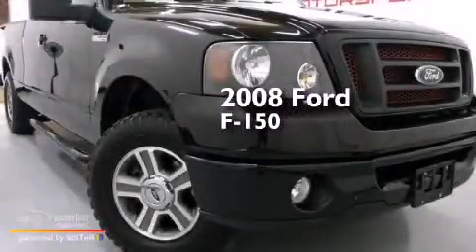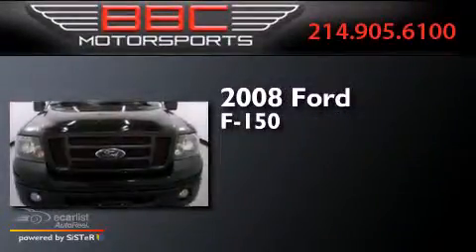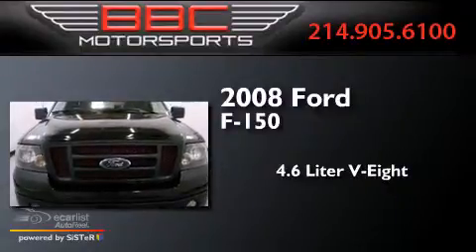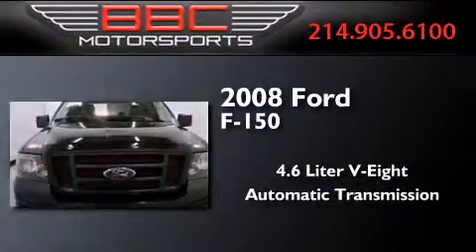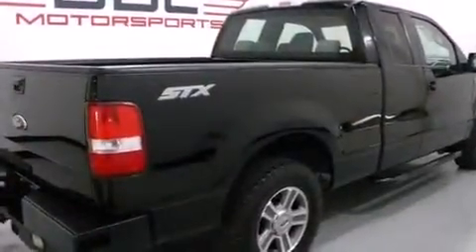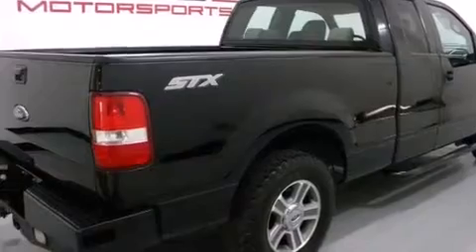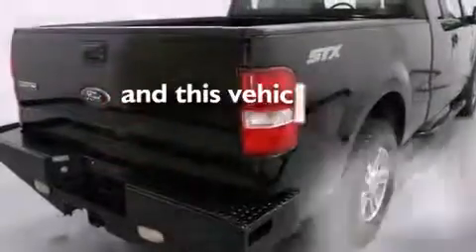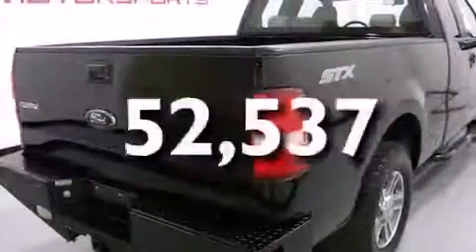Pre-Owned 2008 Ford F-150 Dallas TX 75207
We have been honored to serve the Dallas TX area , we promise that your experience at our dealership will exceed your expectations ! Year : 2008 Make : Ford Model : F-150 Engine : 4.6L EFI V8 engine Trans . : Automatic Exterior : Other Miles : 52,537 Interior : Other BBC Motorsports 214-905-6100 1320 Chemical Suite B-2 Dallas , TX 75207